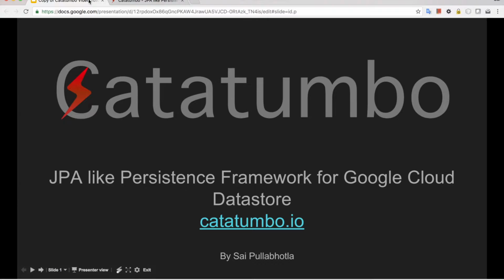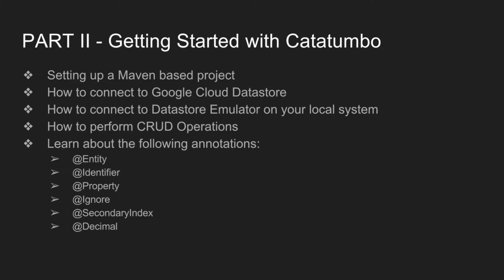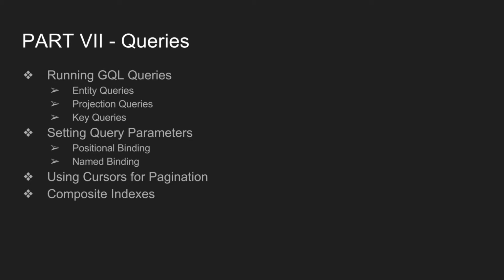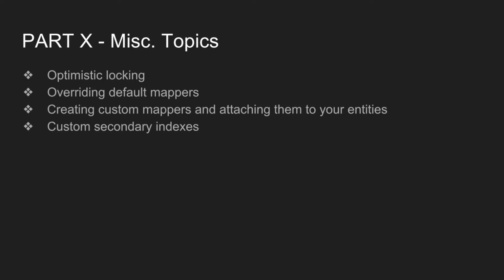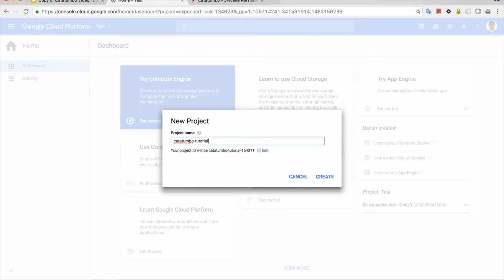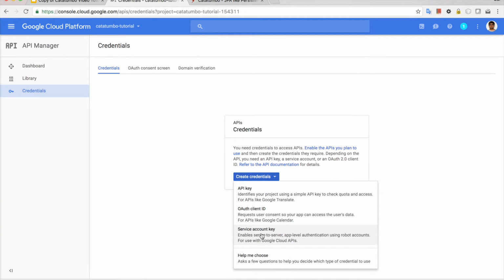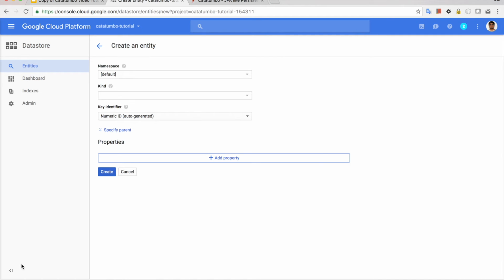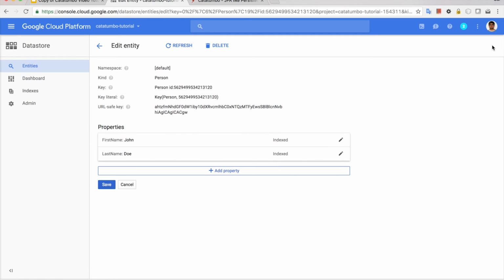Catatumbo Tutorial - Part 1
Tutorial on how to use Catatumbo framework, a JPA like persistence framework for Google Cloud Datastore. This session covers how to setup a project in Google Cloud, enable the Datastore API so it can be accessed by Catatumbo.